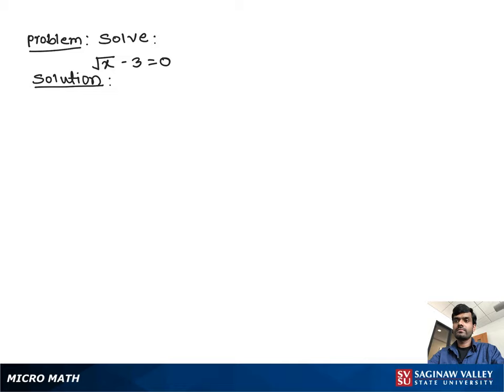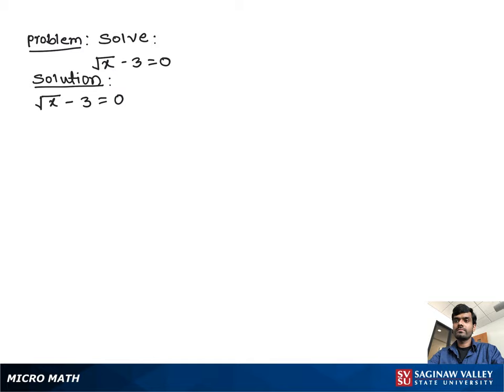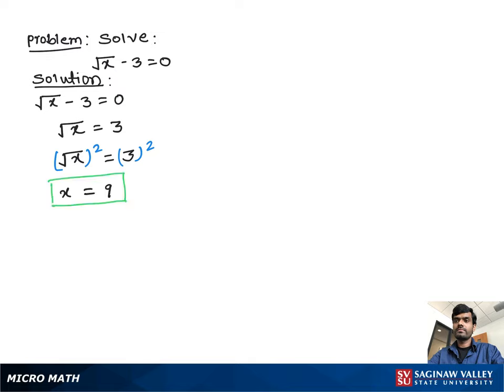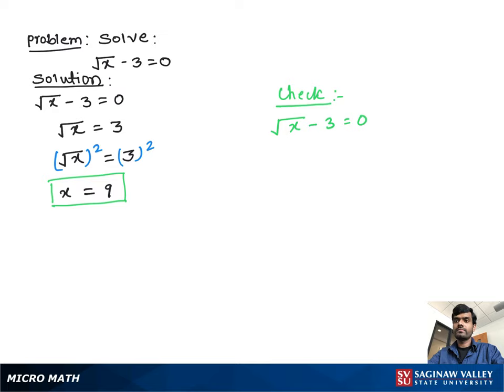Radical Equation: Solve √(x) - 3 = 0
Satrudhan from SVSU Micro Math helps you solve a radical equation.

Problem: Solve √(x) - 3 = 0